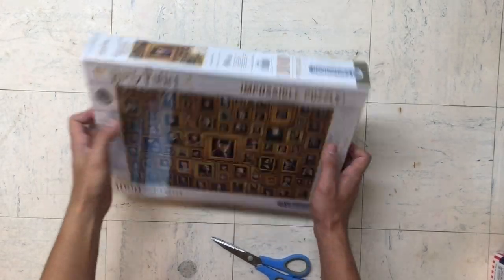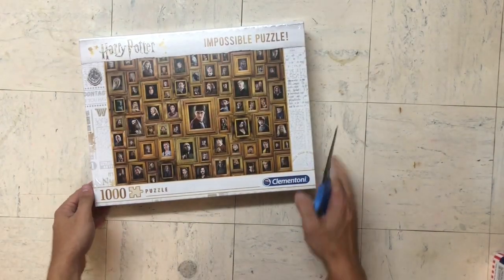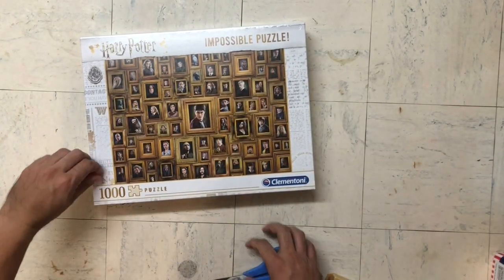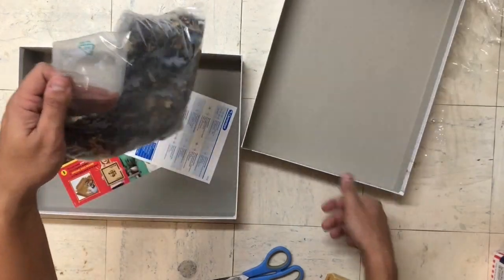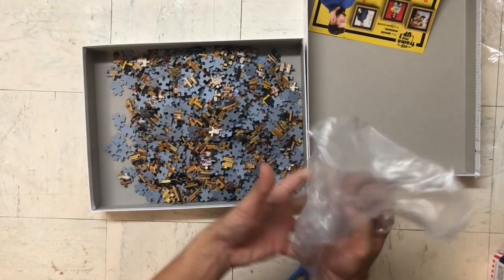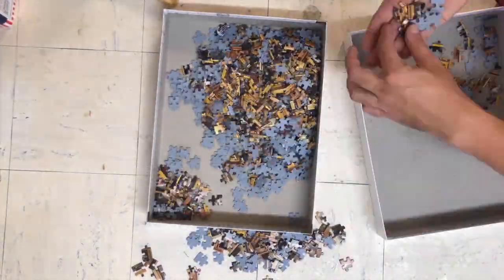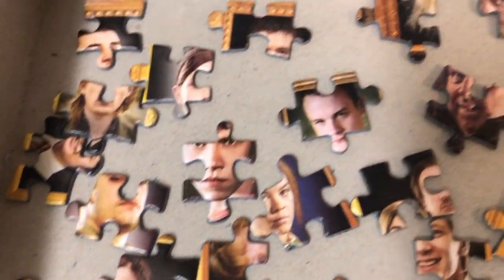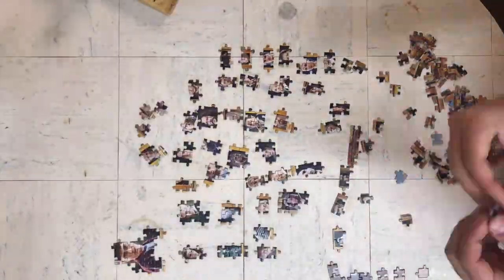Solving the IMPOSSIBLE Harry Potter 1000 Piece Puzzle